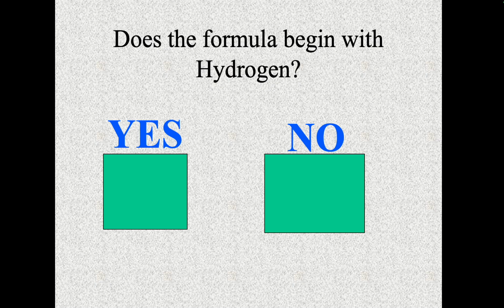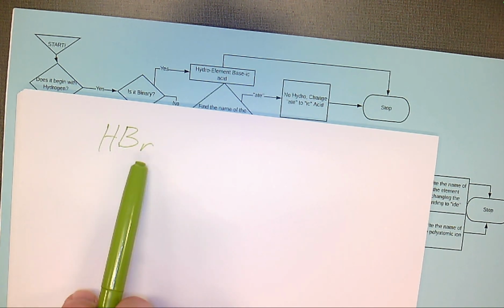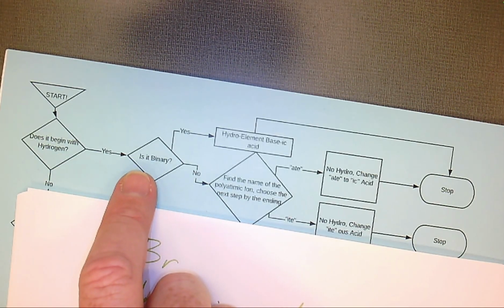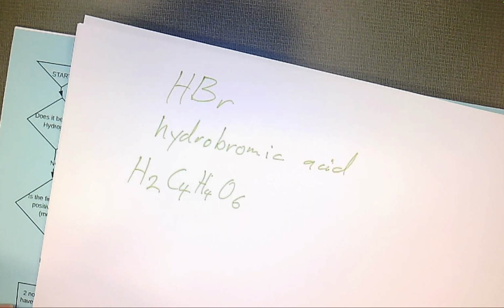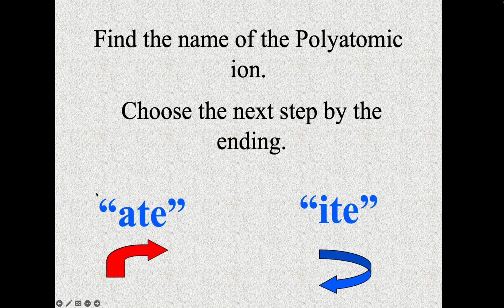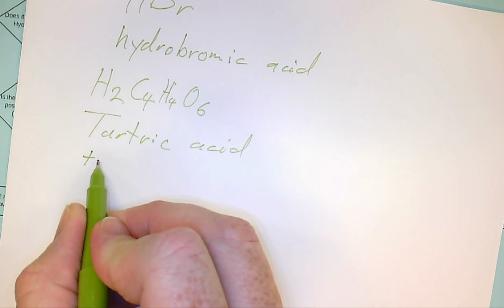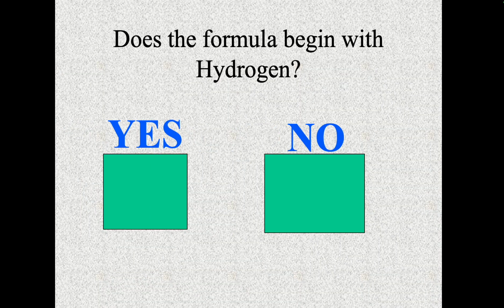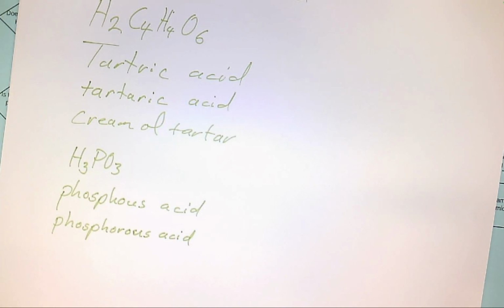Naming acids from the Formula 2_2_26